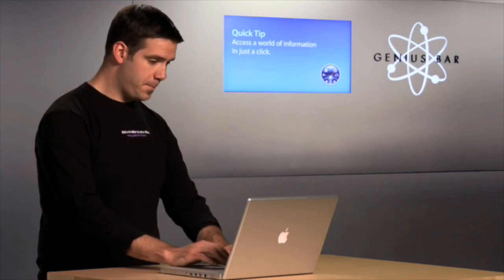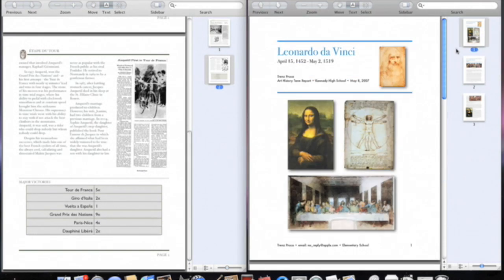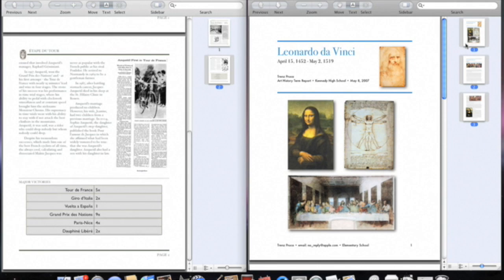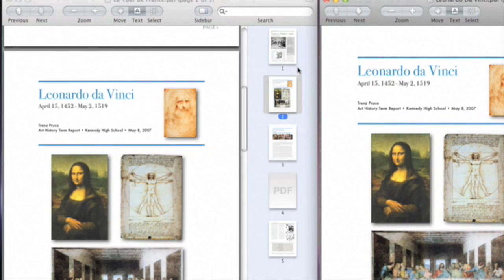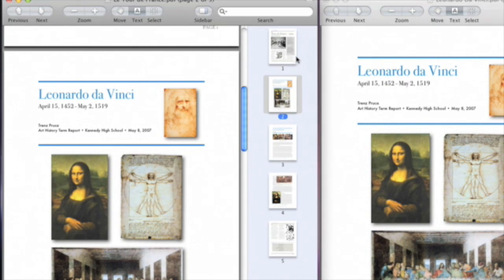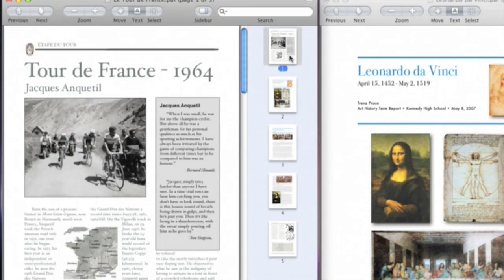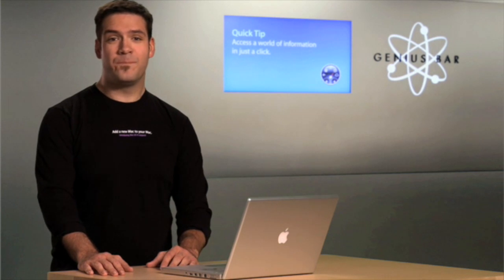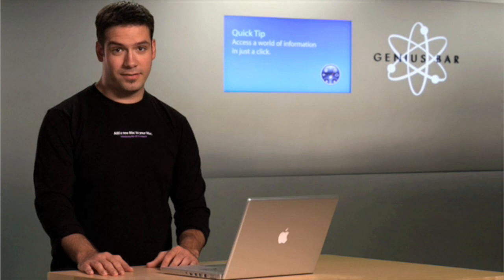Apple Mac Quick Tips Merge PDFs With Ease